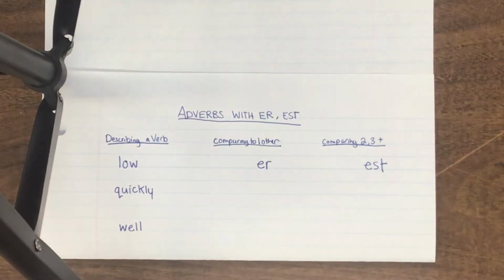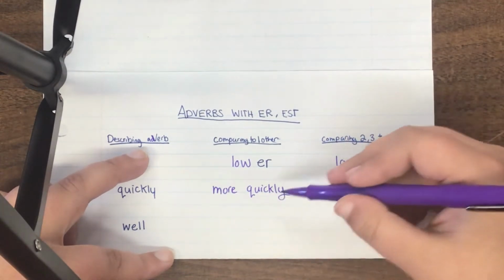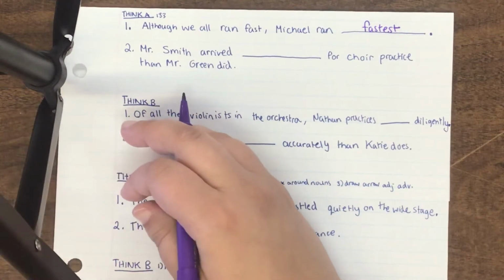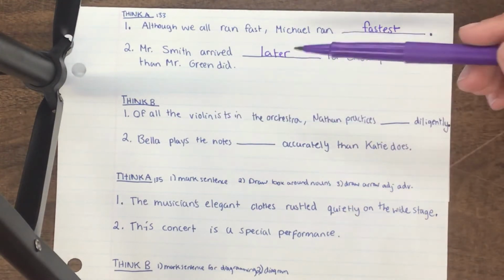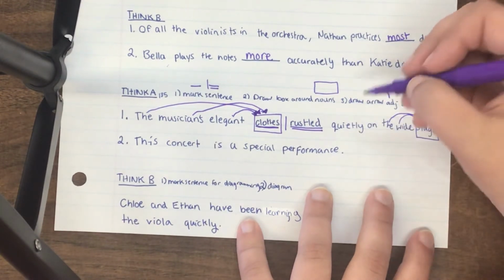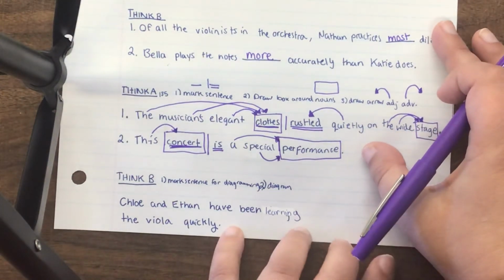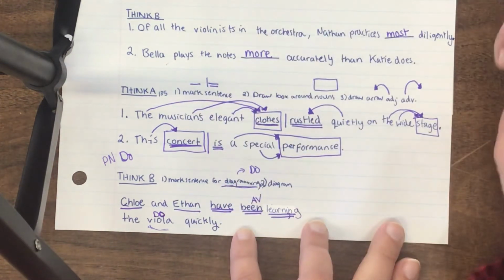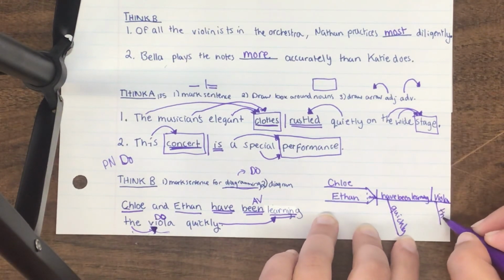Adverbs with er and est